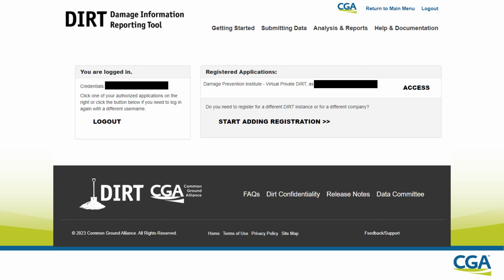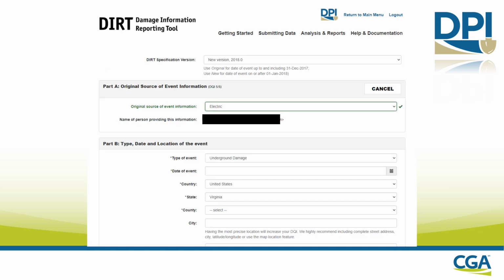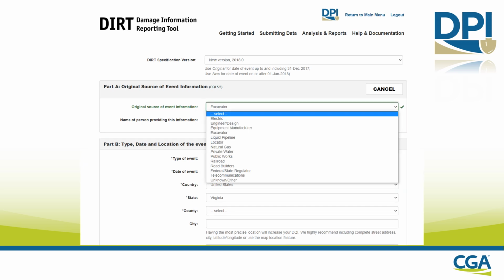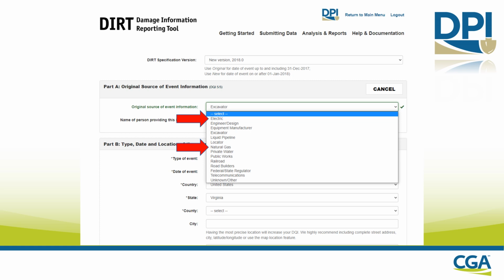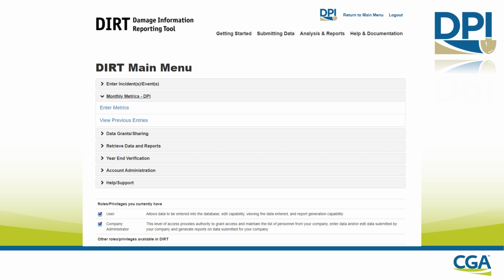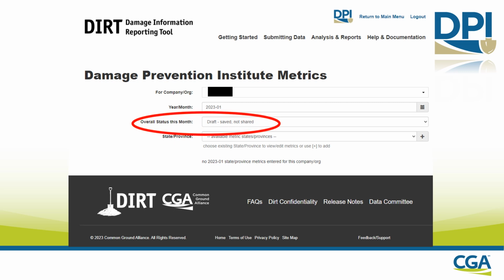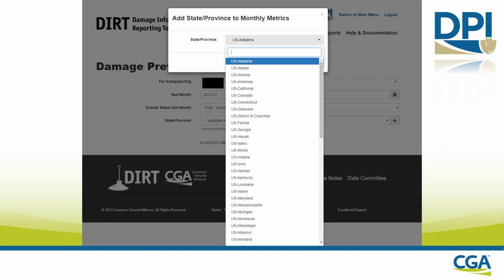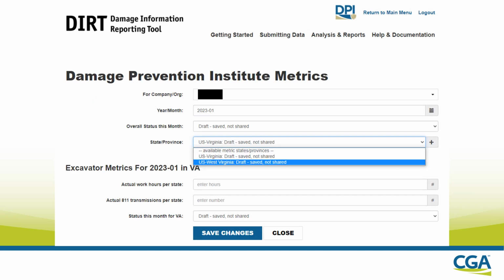How to Submit Incident Reports and Metrics Data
This brief tutorial reviews submitting incident reports and metrics data in DIRT as a DPI participant.